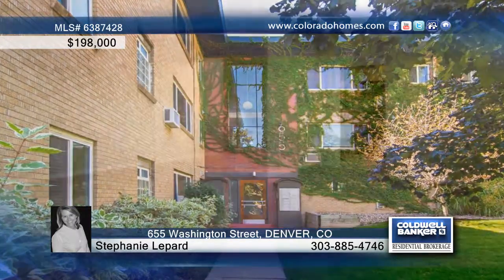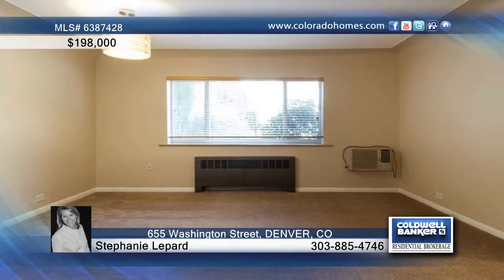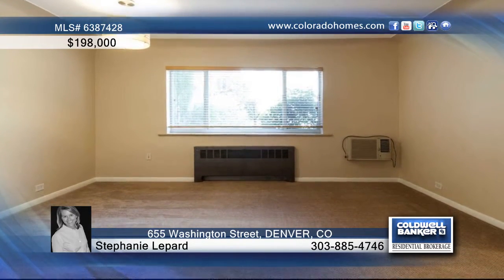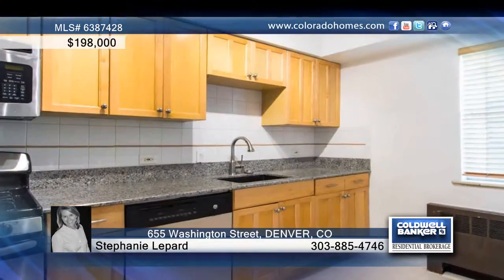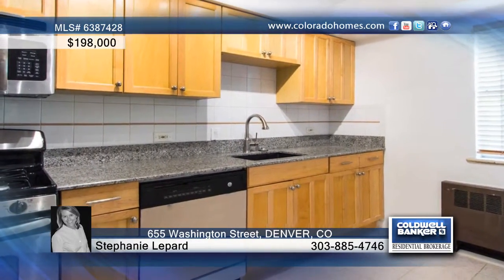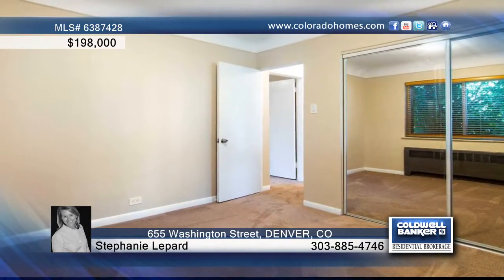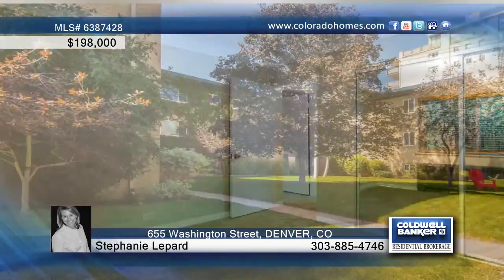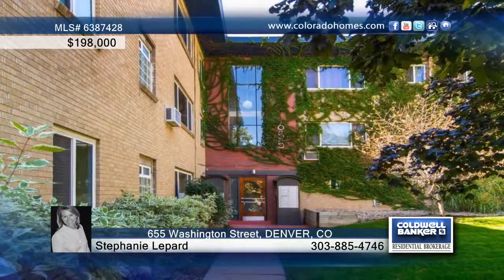655 Washington Street DENVER, CO Homes for Sale | coloradohomes.com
655 Washington Street, DENVER, CO
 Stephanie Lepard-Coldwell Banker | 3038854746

This remodeled 2 bed/1 bath is a must see! This remarkably quiet condo also includes a living/family room area, full bathroom and kitchen.  The main sitting area looks out onto the courtyard area which allows you to look out onto the grass and trees.   In addition, new carpeting throughout in the living/family room area in addition to the two bedrooms. The kitchen has all new stainless appliances, new granite counters and cabinet hardware. The full size bathroom has been remodeled to include new toilet, new tile floor, reconditioned wall tile and tub, new bathroom valves and new shower head. This inviting condo has all new painted walls, ceiling, doors and trim. In addition to the living space, the location just cannot be beat! Close to shopping, restaurants, public transportation, Cheesman Park, downtown, Whole Foods, Trader Joe's, 7th Ave Parkway, etc. If